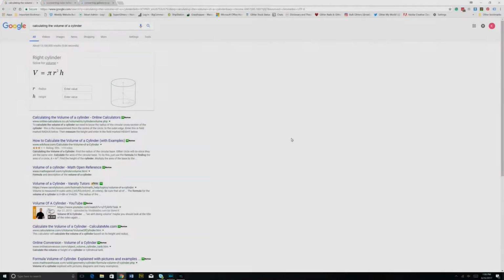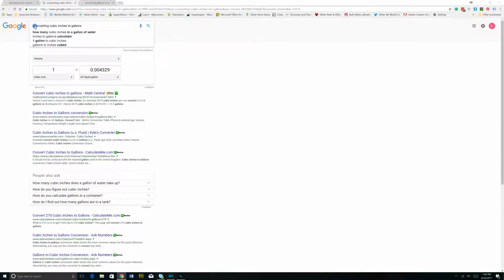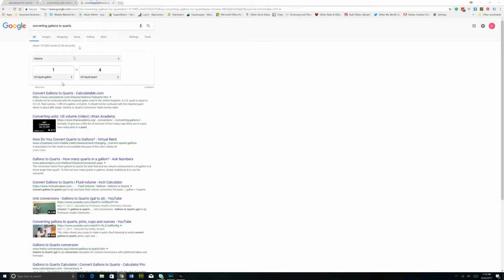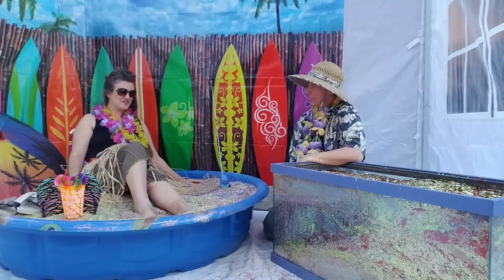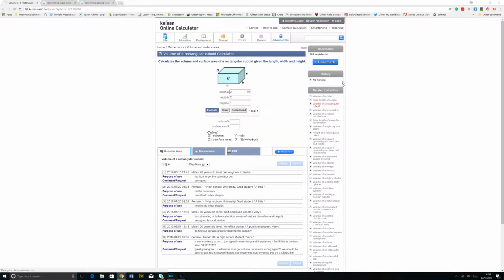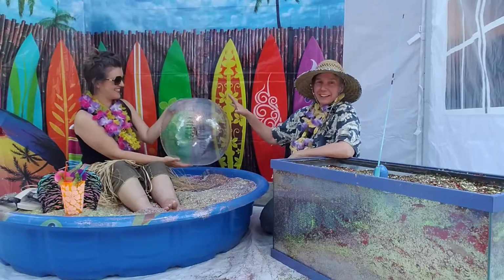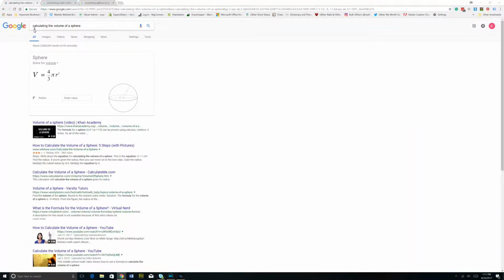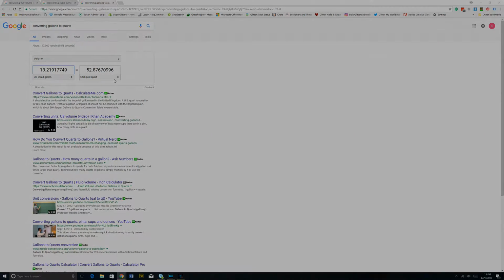Calculating volume for filling basic shapes with glitter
Need to fill a space with glitter? Math challenged?  This series of videos will help you figure out how much glitter you need to do it. This is a very silly video, but the information can be super helpful when you want to know how much glitter you need to fill a large space.